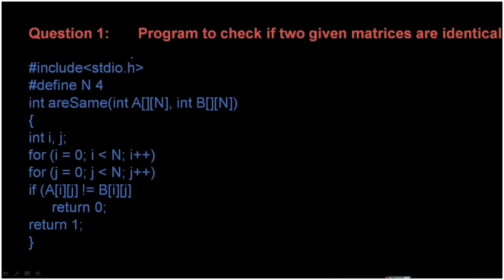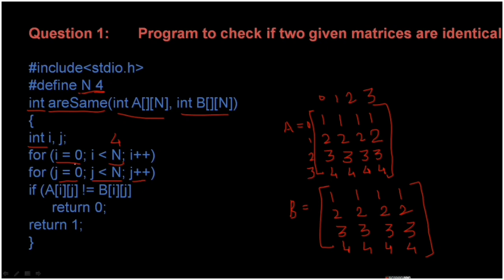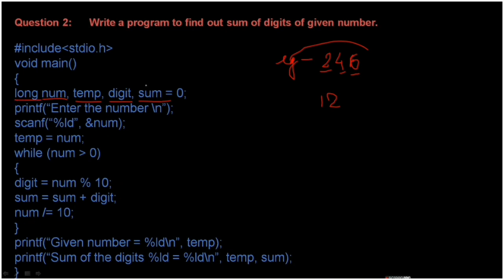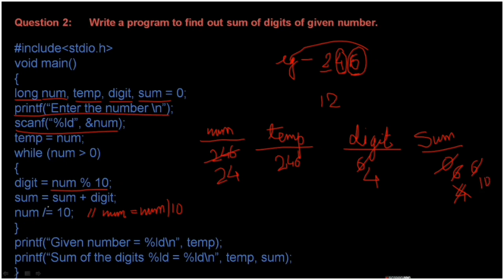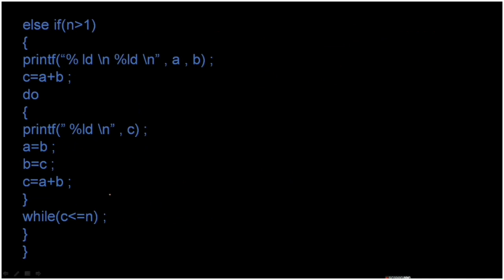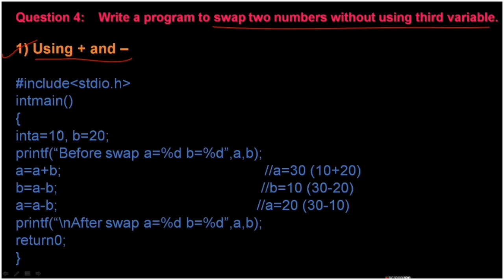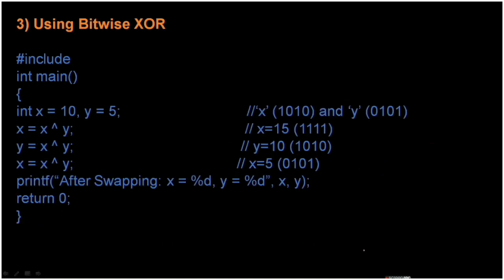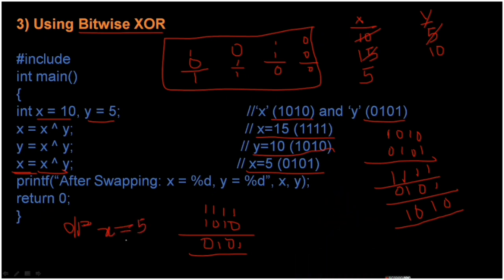Wipro Coding Questions | Previous Year Top 4 Programming Questions.| C Programming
Top 4 Programming Questions asked in Wipro previous year.